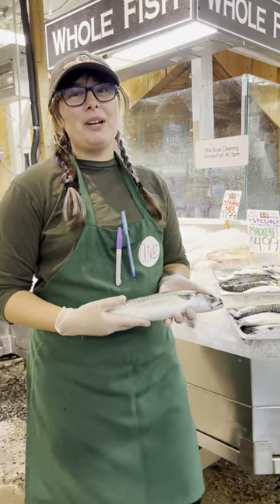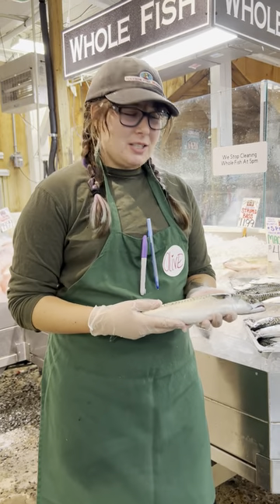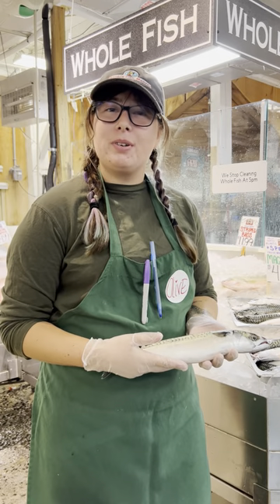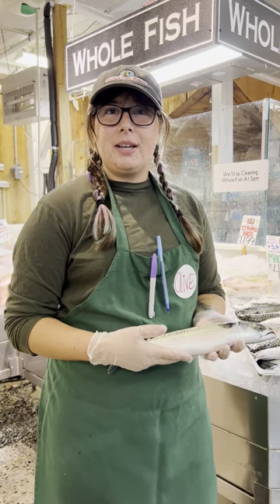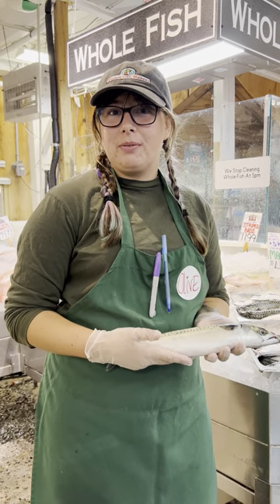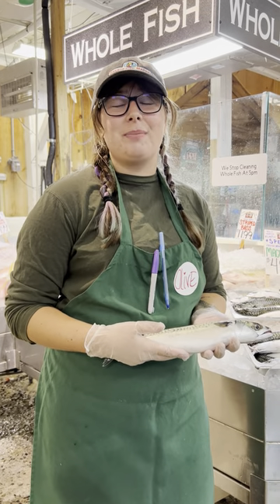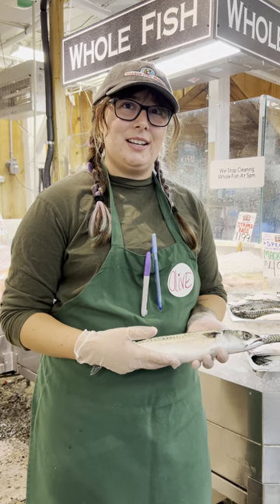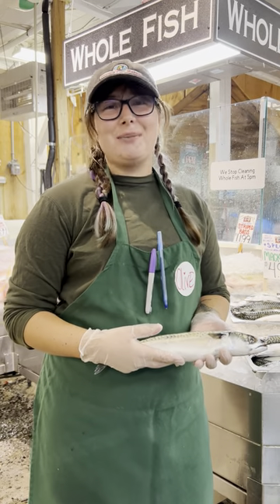Marinated Mackerel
Olivia tells us her tried and true take on Mackerel.